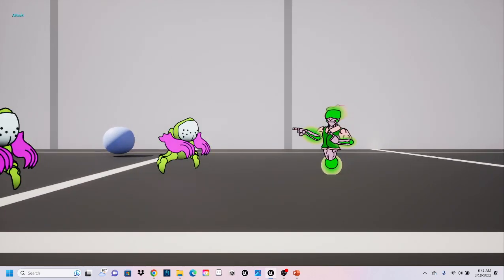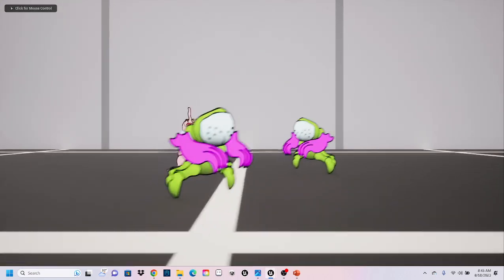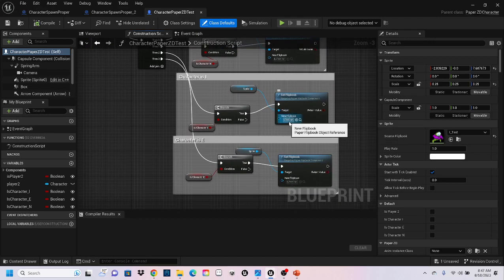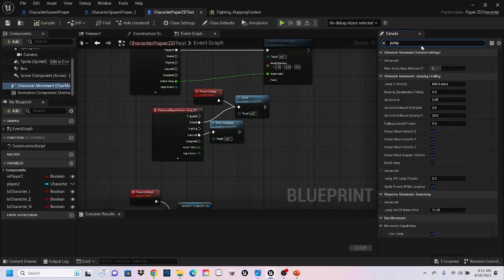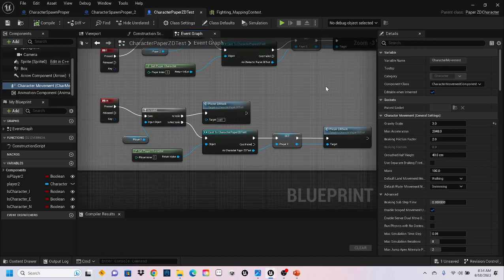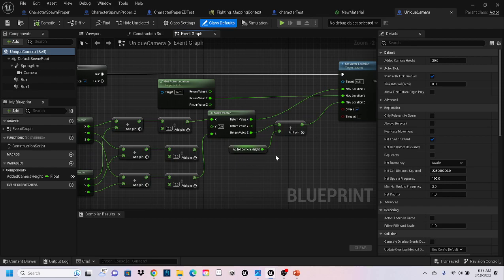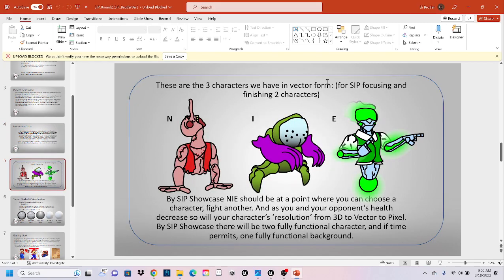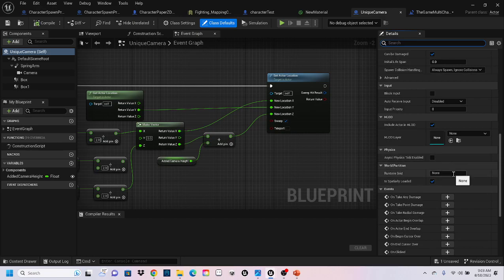NIE Update 1 (Resolution Deteriation)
The first step in the creation of my own fighting game. The primarily thing this is capitalizing on a feature that has the characters go from 3D to Vector to Pixel as they loose health.